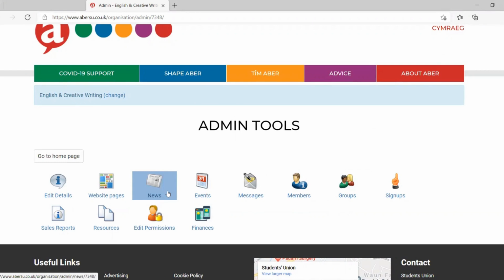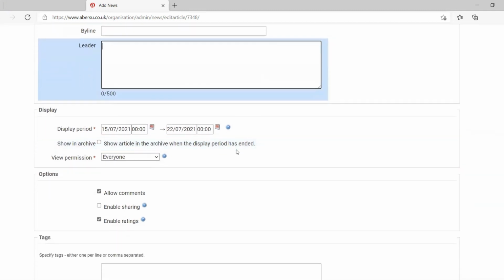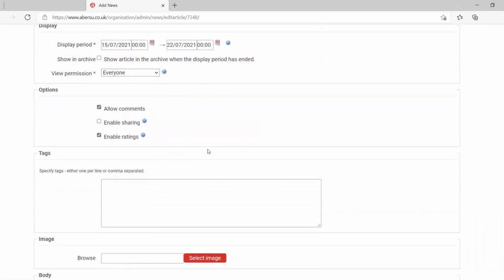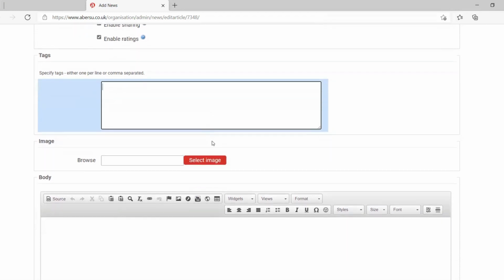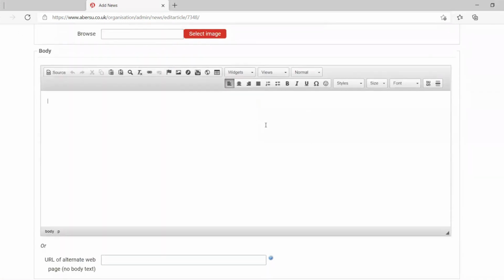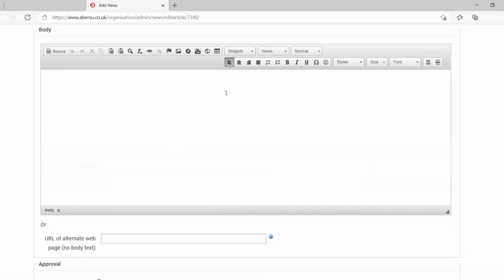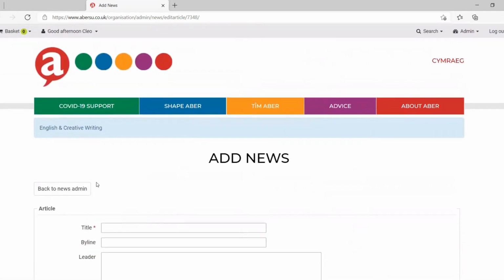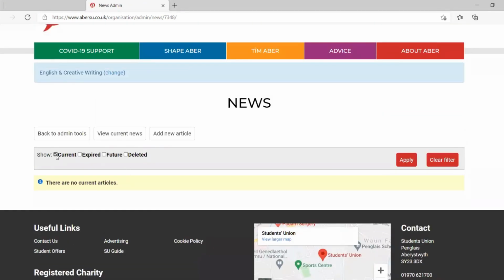Add a News Article